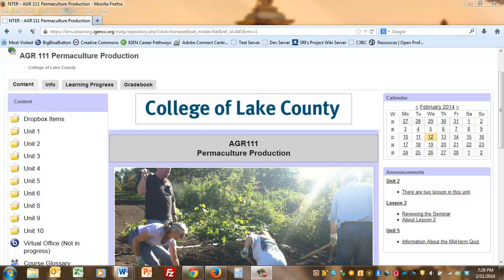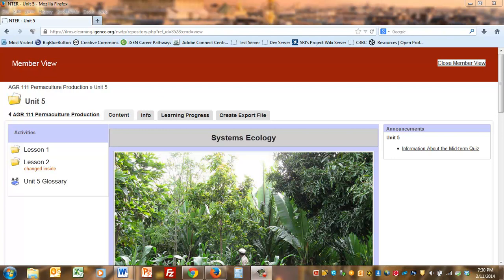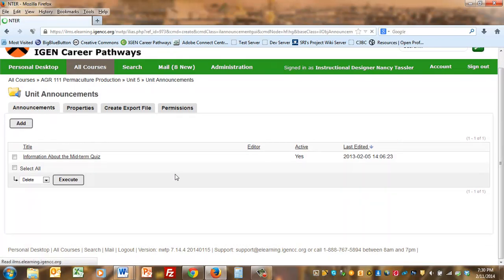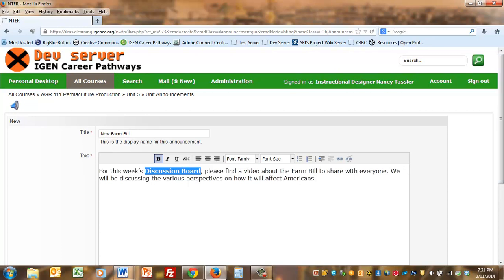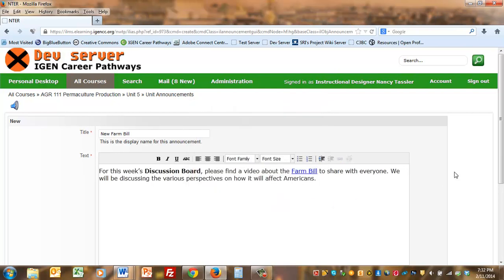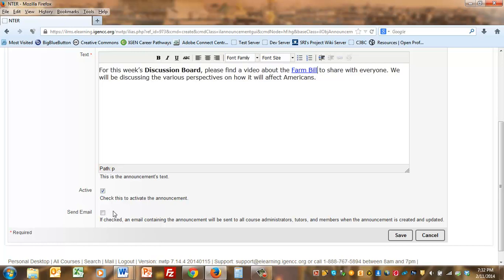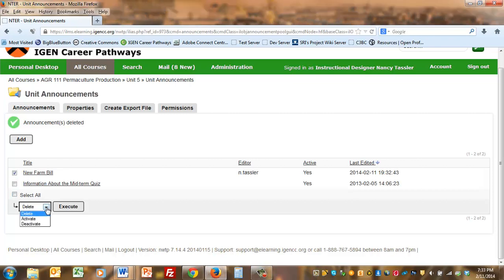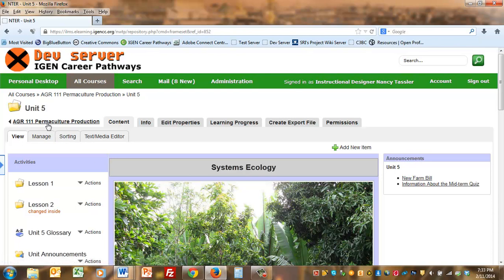NTER Announcements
IGEN Career Pathways - Tips for Online Teaching